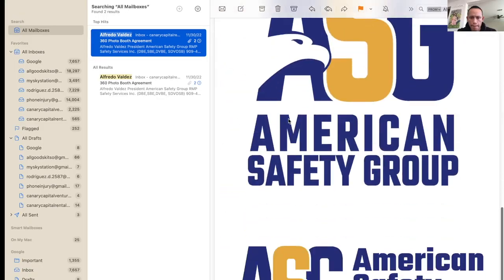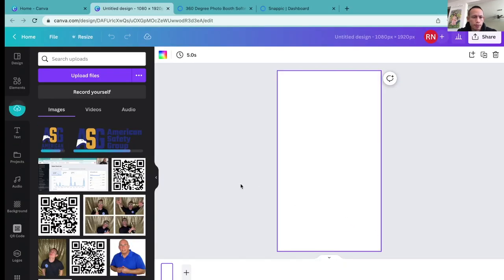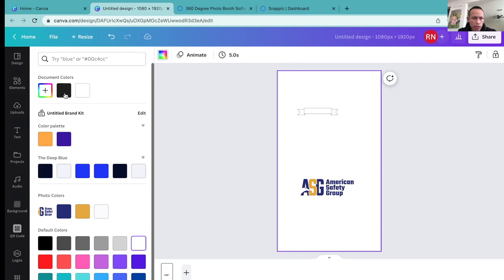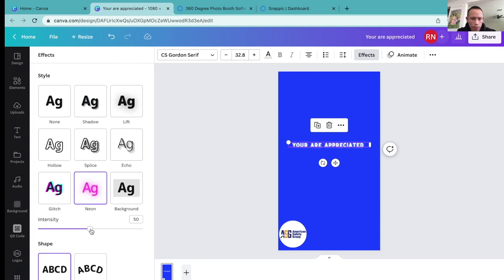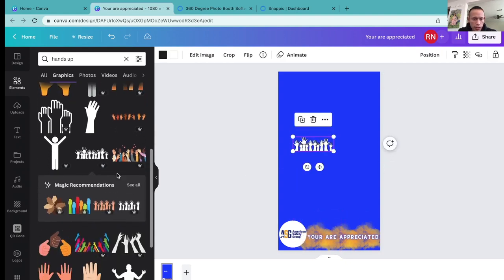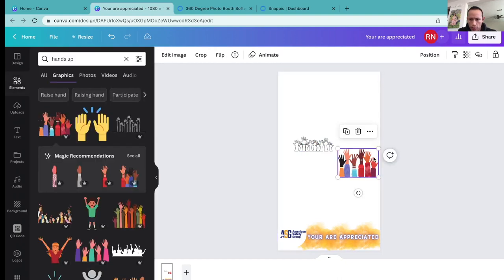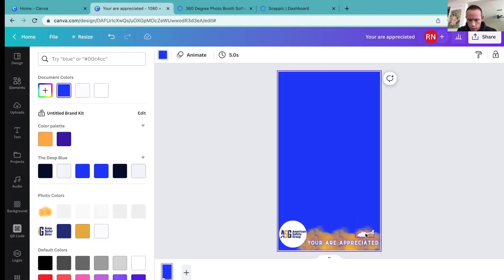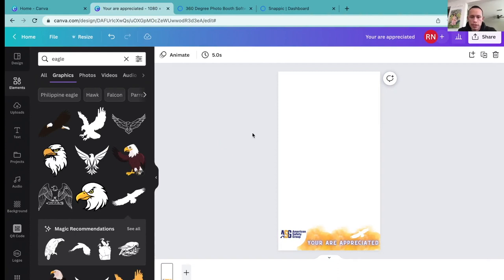Making an overlay with client's logo | Canva